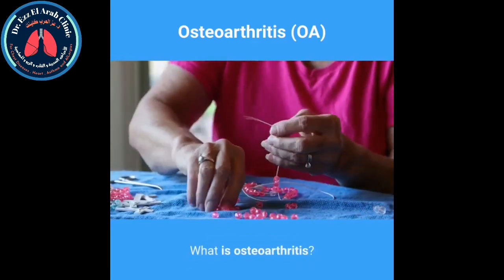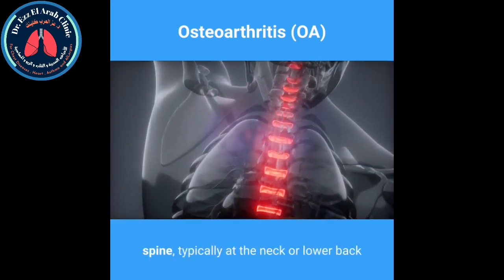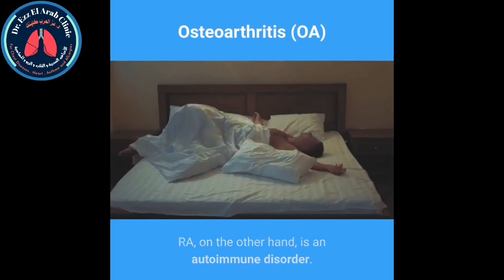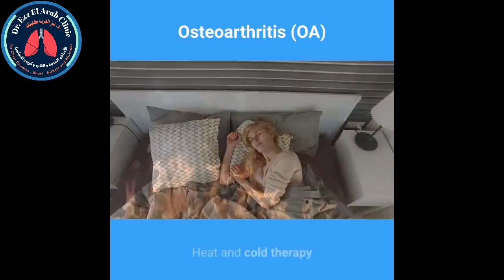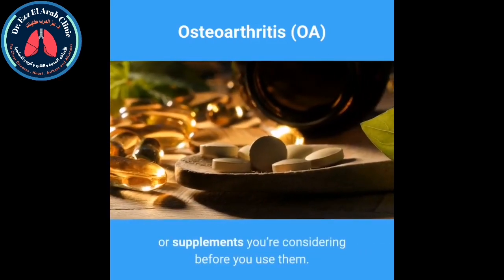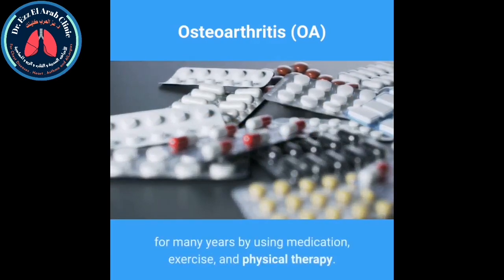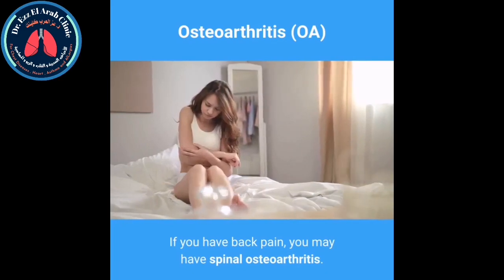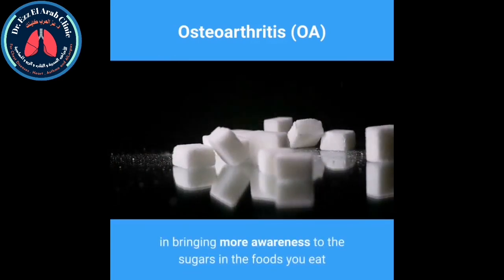What is osteoarthritis?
Osteoarthritis (OA) is the most common chronic (long-lasting) joint condition.

A joint is where two bones come together. The ends of these bones are covered with protective tissue called cartilage. With OA, this cartilage breaks down, causing the bones within the joint to rub together. This can cause pain, stiffness, and other symptoms.

OA occurs most often in older people, although it can occur in adults of any age. OA is also called degenerative joint disease, degenerative arthritis, and wear-and-tear arthritis.

A leading cause of disability, OA affects more than 30 million men and womenTrusted Source in the United States. Here’s everything you need to know about OA, from treatment to prevention and more.